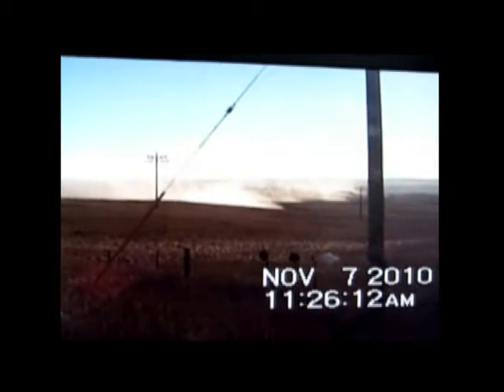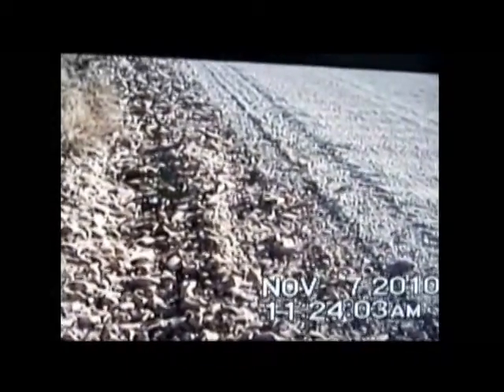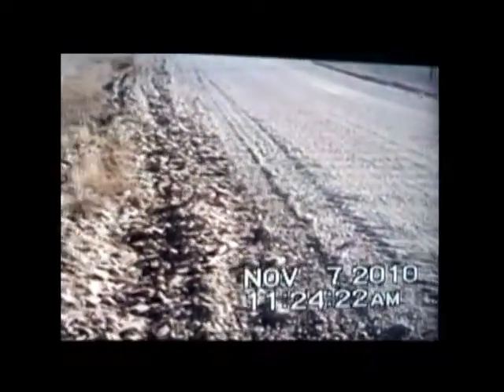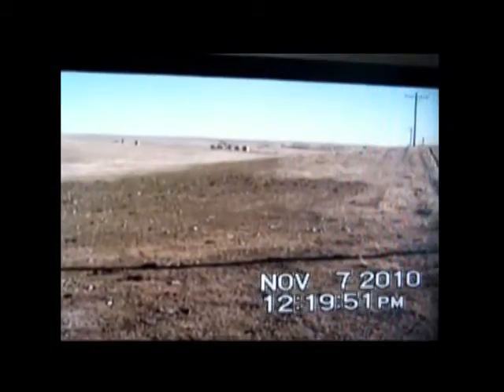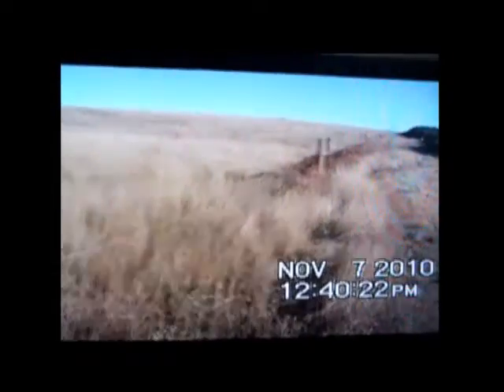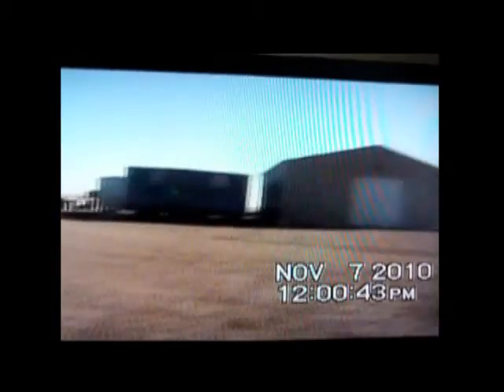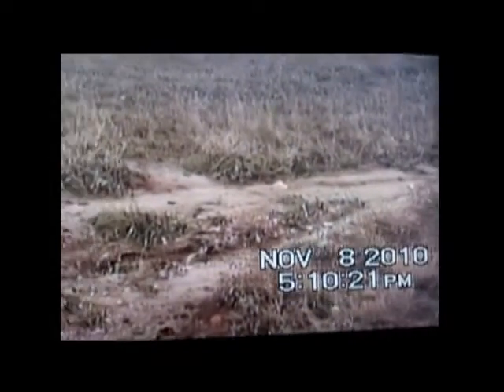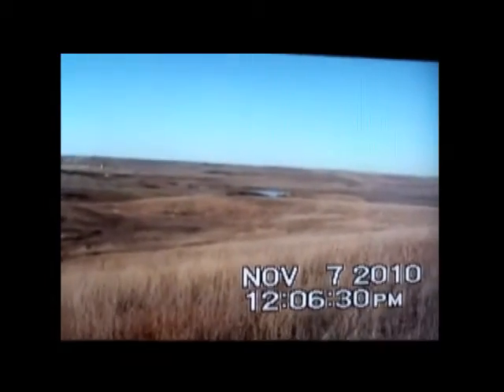Oil Impact on Roads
How the oil industry is impacting county and township roads.